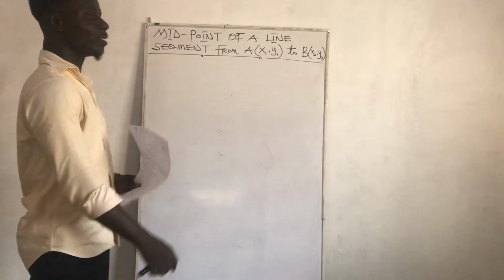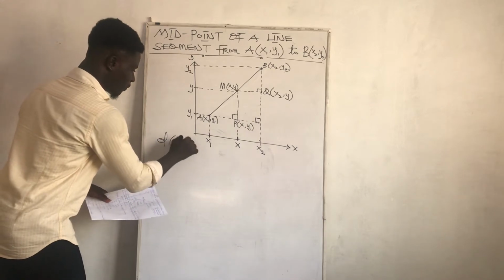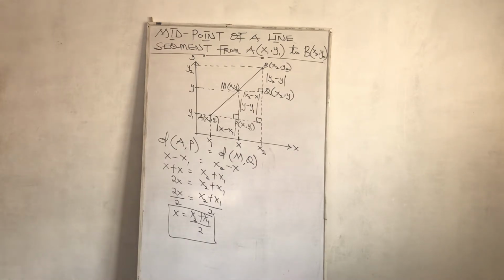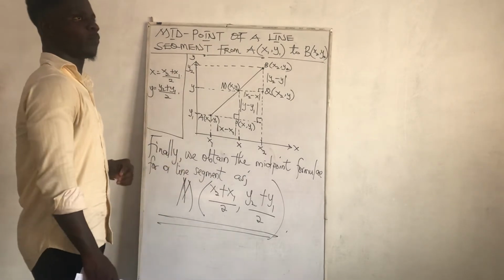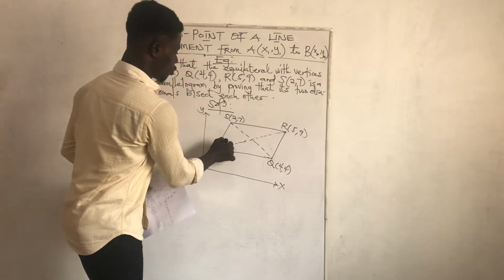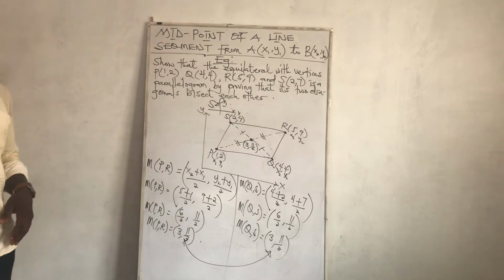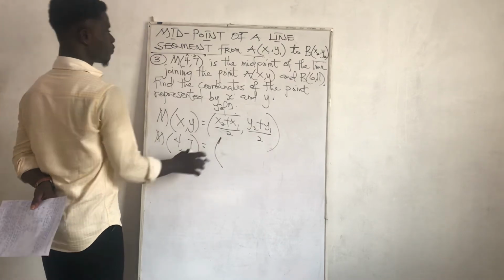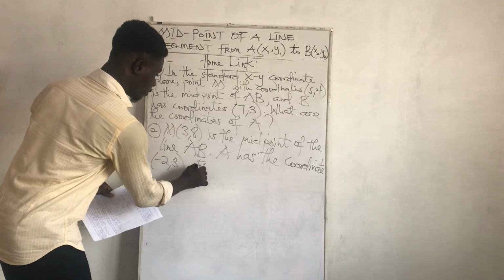LESSON 3: MAT(102) ANALYTIC GEOMETRY AND CALCULUS…